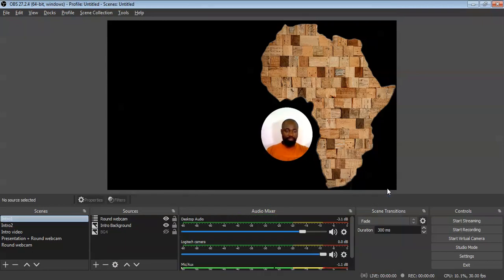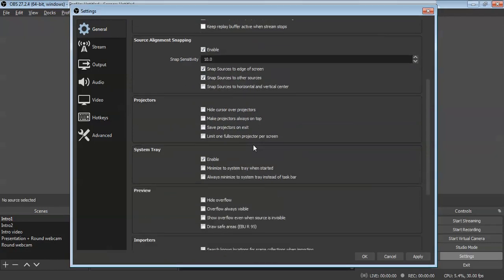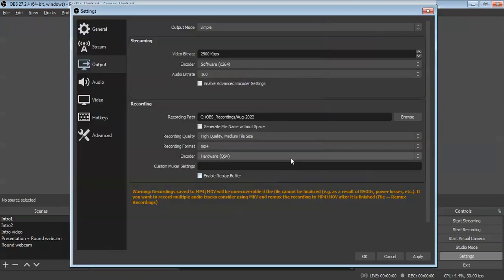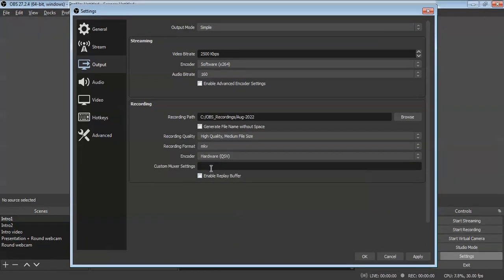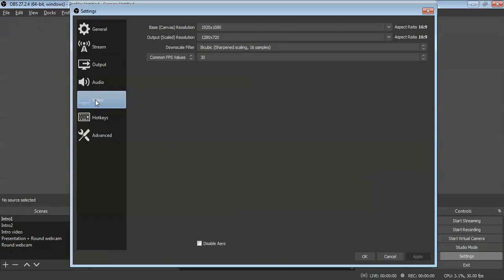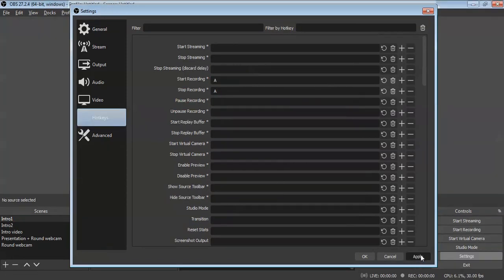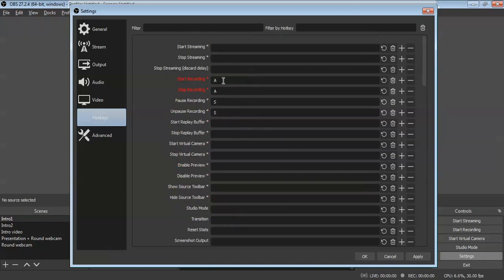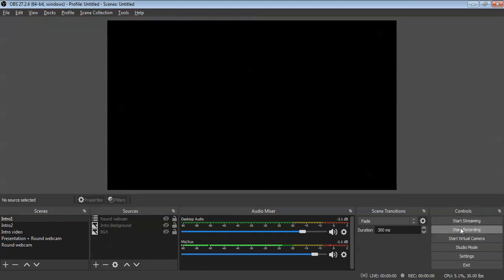Lesson 4: Getting Started With OBS Studio, Part 2 | Make Money Online (MMO) In Nigeria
This is getting started with OBS studio, part 2.

I do hope you will enjoy watching these videos as much as I enjoyed creating them - Have fun!!!

PLEASE SHOW SOME LOVE BY LIKING, SHARING and LEAVE YOUR COMMENTS - Ask any question regarding any of the videos and I will do my best to respond.

ADDITIONAL FREE ONLINE TOOLS
1. || 🔥 Create FREE account and Shorten/Track your any link, Create Bio Pages, QR-code and more.
2. || 🔥 Several FREE online tools you must have and need.
3. || 🔥 Download LOTS of free training and resources here